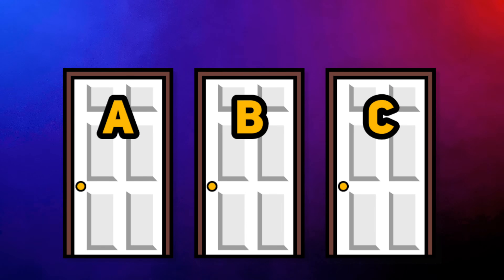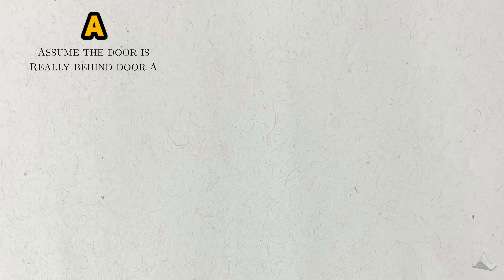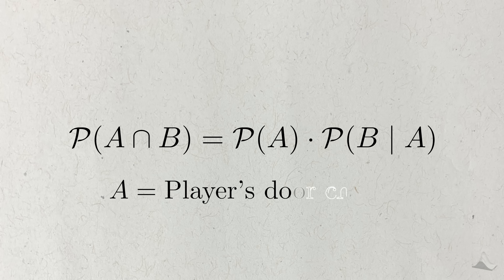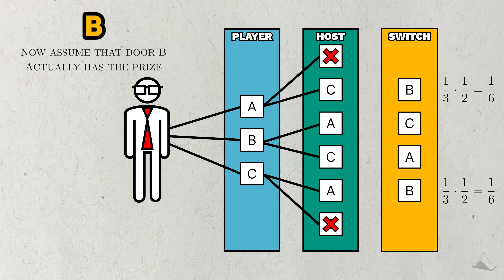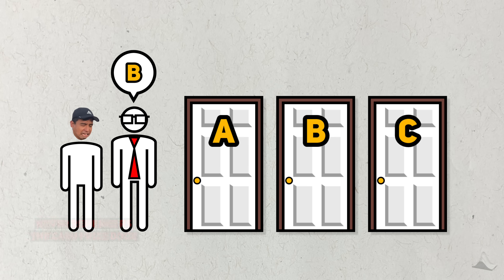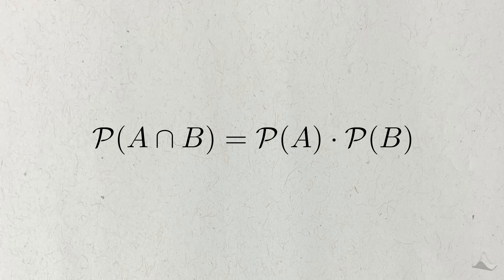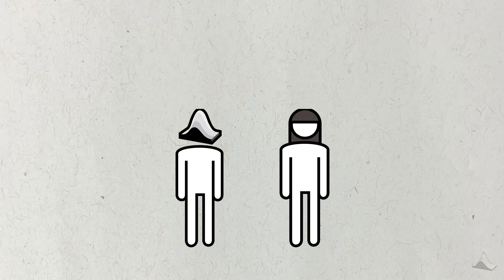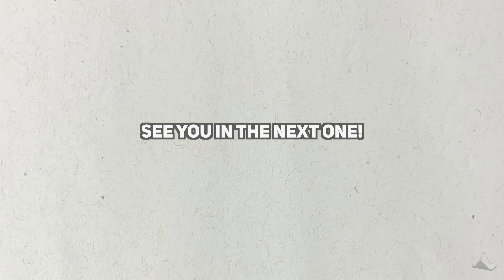The Monty Hall problem but the host sucks at his job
A twist on a classic problem